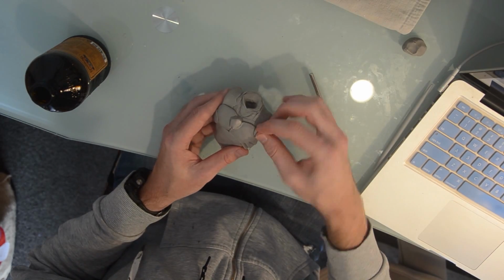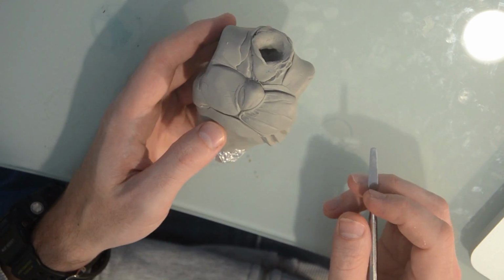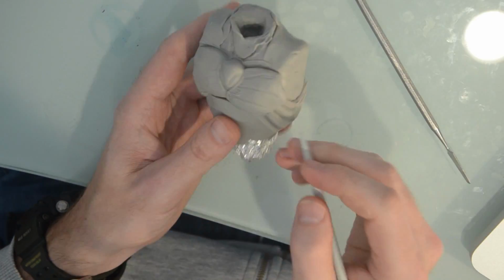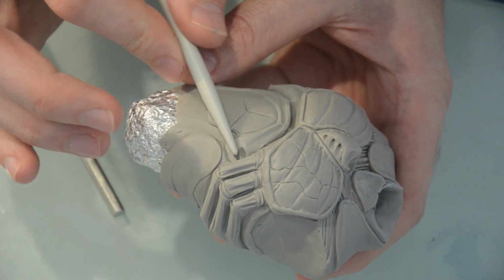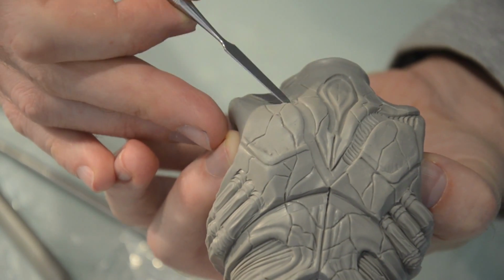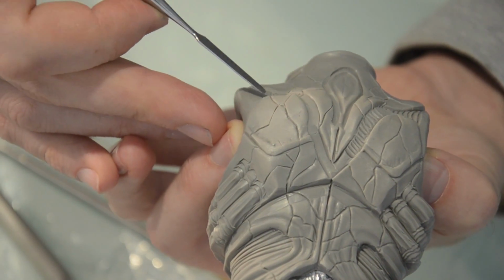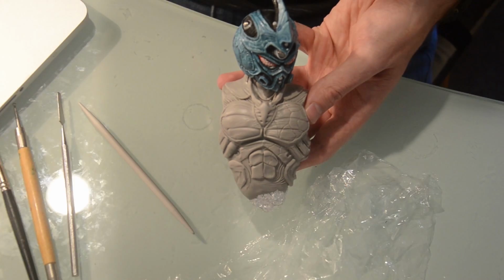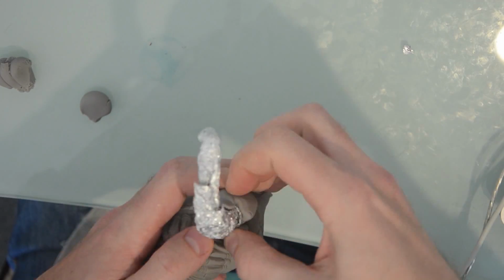Guyver Sculpt Video part 2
Hi, Guys, this project contains 4 videos, Part 3 & Part 4 finished sculpture is coming soon.
This sculpture is based on the Guyver Bio Boosted Armor, from the live-action film Guyver Dark Hero 1994.
Materials- Super Polymer Clay, Tinfoil, Testors Enamels